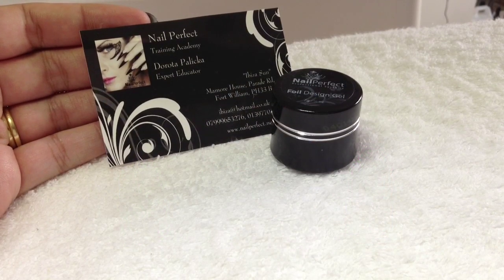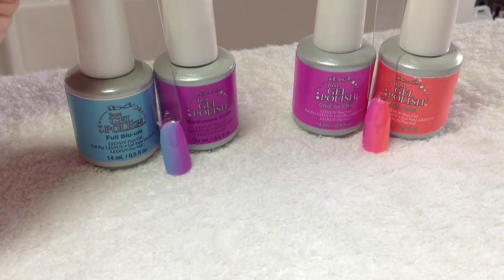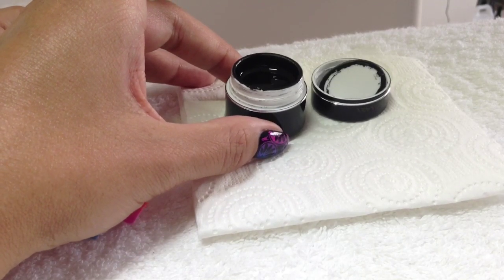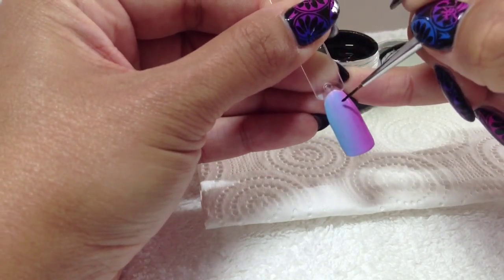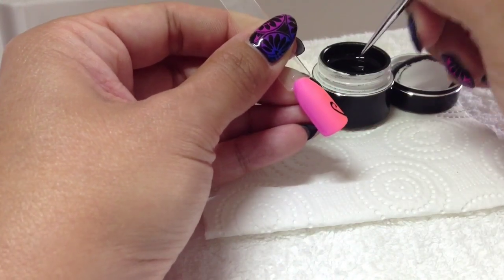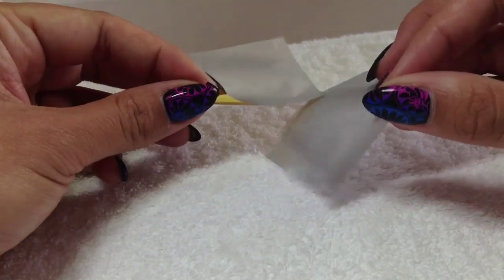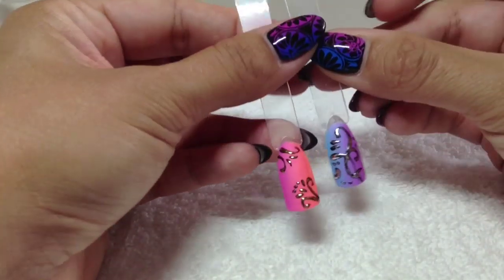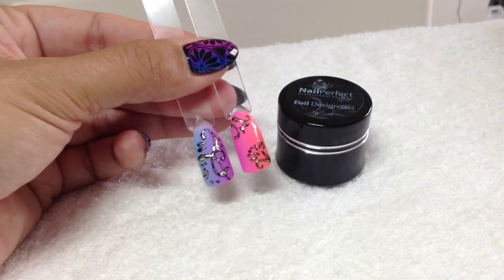Review: Nailperfect.net Foil Design Gel for embossing nail art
Review of this great foil design gel by Nailperfect.com or Nailperfect.net depending on where you

Sarah xoxo